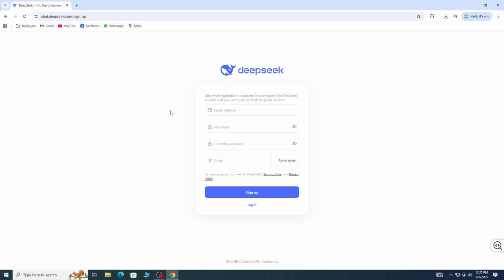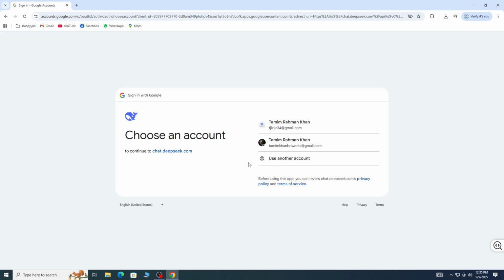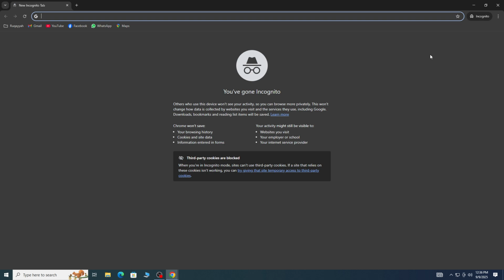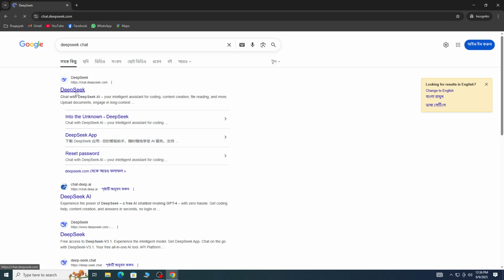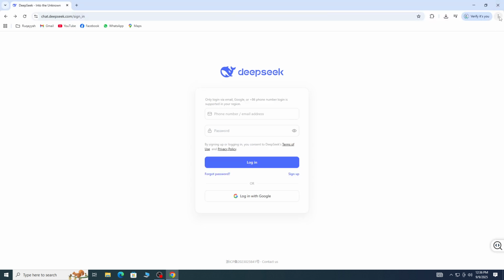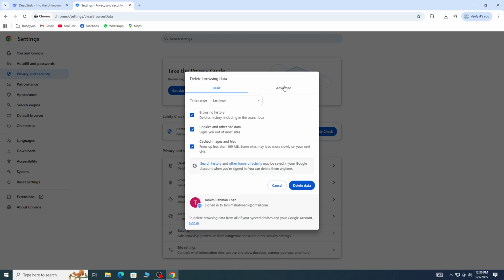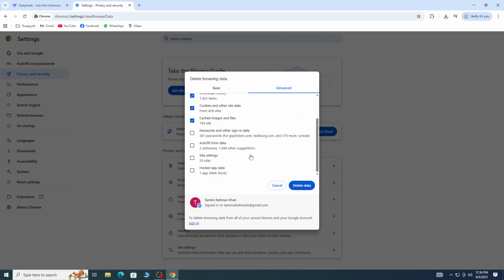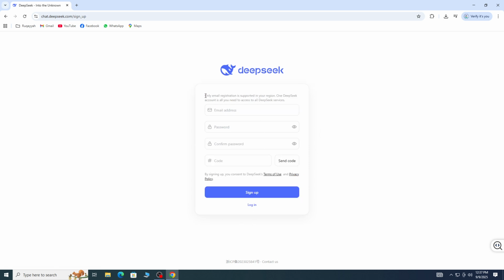How to Fix Can't Sign Up for DeepSeek Chat Problem (2025)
- If you can’t sign up for DeepSeek Chat, don’t worry—this video will walk you through the solutions. I’ll cover the most common errors users face during registration, such as email verification, server issues, or login errors. With these fixes, you’ll be able to complete your sign-up successfully.